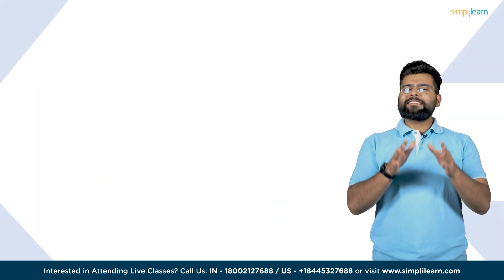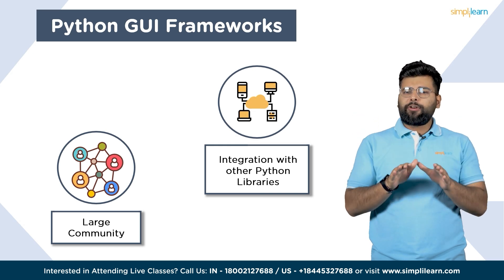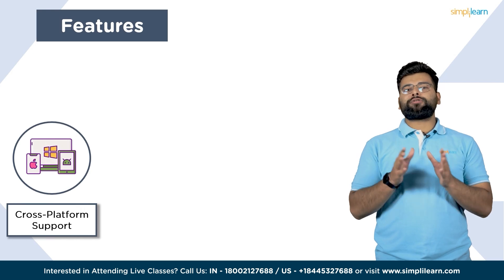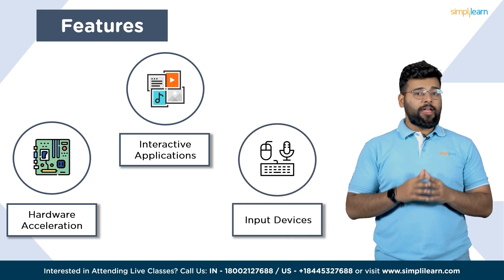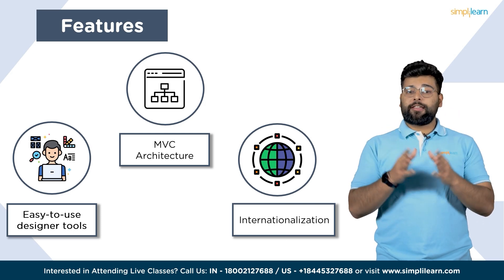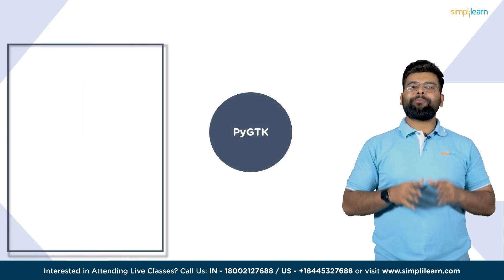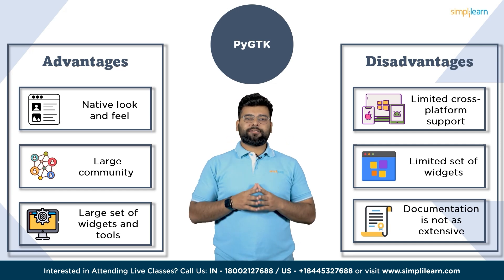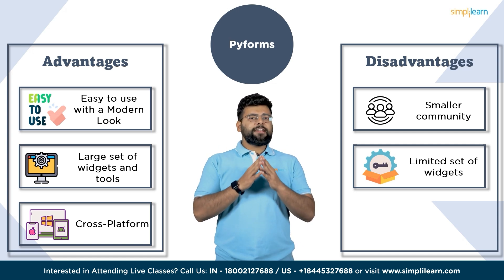Python GUI Libraries 2026 | 7 Best GUI Framework for Python | Python For Beginners | Simplilearn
"️️🔥Professional Certificate in AI and Machine Learning, Simplilearn in collaboration with Purdue University
️️🔥 Applied Generative AI Specialization by Simplilearn, delivered by Simplilearn in collaboration with Purdue University

In this Python GUI Libraries 2026 tutorial, we will explore various Python Libraries that are used to create Graphical User Interfaces for applications. This 7 Best GUI framework for Python will answer the question why to use Python GUI frameworks. Further, we will explore the features, advantages and disadvantages of mostly used Python GUI frameworks starting with Tkinter, PyQt, Kivy, PySide, wxPython, PyGTK and Pyforms.

00:00 Introduction to Python GUI Libraries
01:09 Why to use Python GUI Libraries
01:32 Features of Python Libraries
03:24 Tkinter library
04:54 PyQt Library
06:55 Kivy Library
08:50 PySide Library
10:58 wxPython Library
12:57 PyGTK Library
14:52 Pyforms Library
17:35 Conclusion

🔥Rapid development: Python GUI frameworks can speed up the development process of building GUI applications. Many frameworks come with pre-built widgets, such as buttons and text boxes, that can be easily customized and incorporated into an application. This can reduce development time and allow developers to focus on the functionality of the application.

🔥Easy to learn: Python is a popular programming language that is known for its simplicity and ease of use. Many Python GUI frameworks are also easy to learn and have extensive documentation and tutorials. This makes it easy for beginners to get started with building GUI applications.

🔥Large community: Python has a large and active community of developers who create and maintain GUI frameworks. This means that there are many resources available, such as forums and libraries, that can help developers solve problems and add new features to their applications.

🔥Integration with other Python libraries: Python GUI frameworks can integrate with other Python libraries, which makes it easy to add functionality to an application. For example, a developer can use a GUI framework to create a user interface for a data analysis application and integrate it with a data analysis library like NumPy or Pandas.

✅ Key Features
- Add the IBM Advantage to your Learning
- 25 Industry-relevant Projects and Integrated labs

✅ Tools Covered
- ChatGPT
- Flask
- Matplotlib
- django
- Python
- Numpy
- Pandas
- SciPy
- Keras
- OpenCV